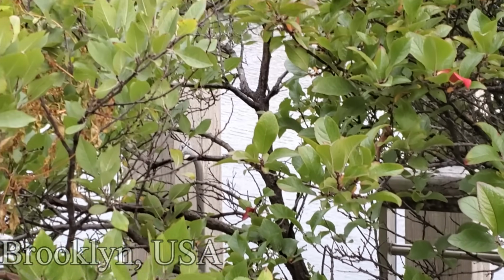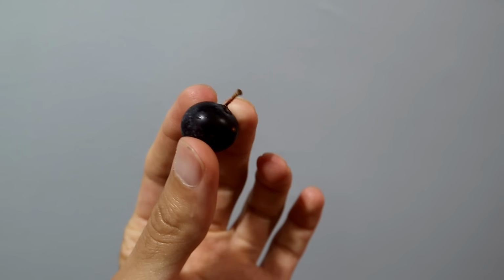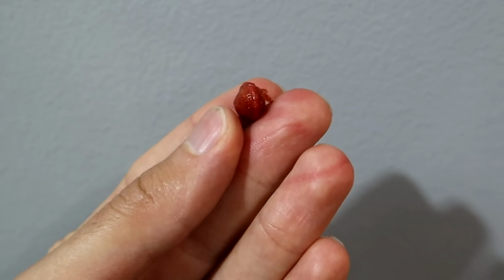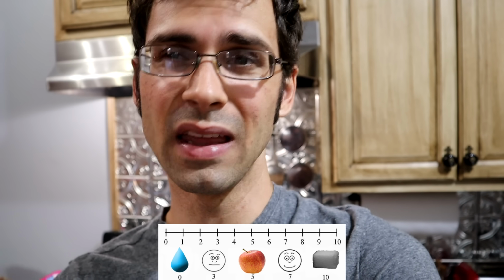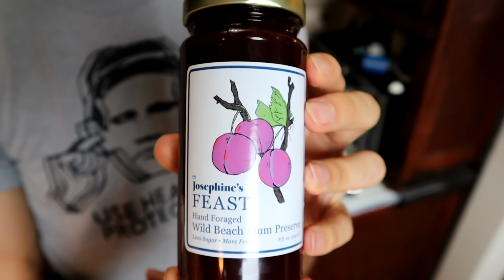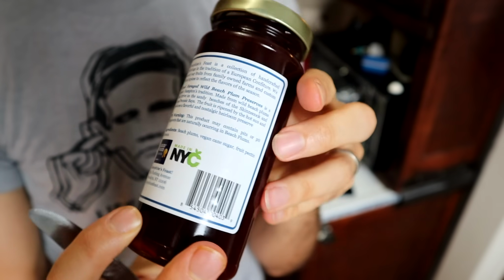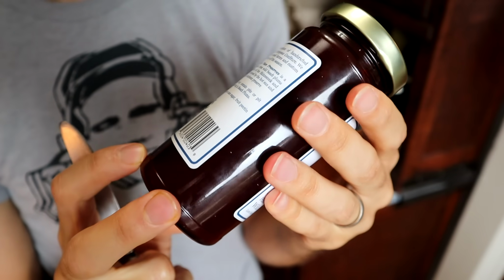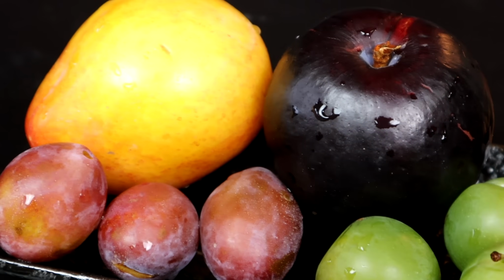Beach Plums - Much more interesting than plums.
Episode: 742 Beach Plum
Species: Prunus maritima
Location: NYC, USA

+Fruit Hunting Tours!

+SEARCH through a complete database of all my fruit reviews on my

+ SPECIAL THANKS:
Smarter Every Day, WootBot, Bill T